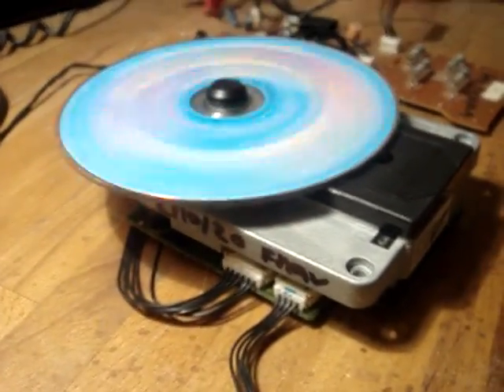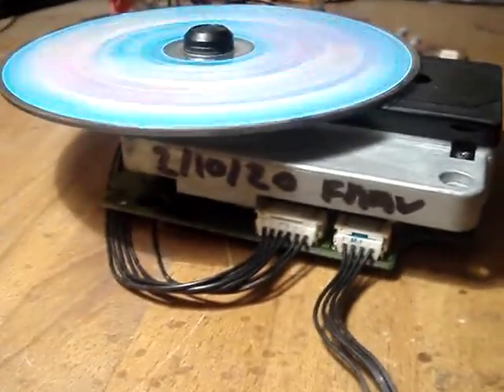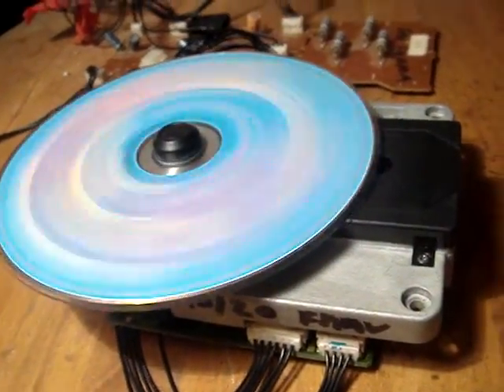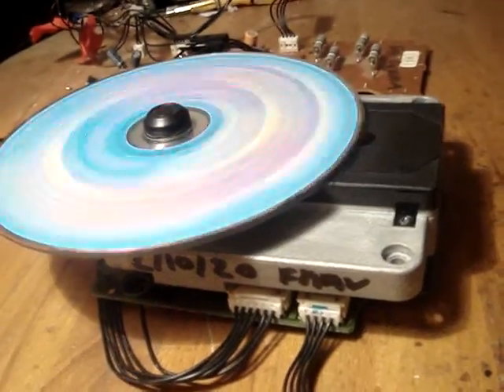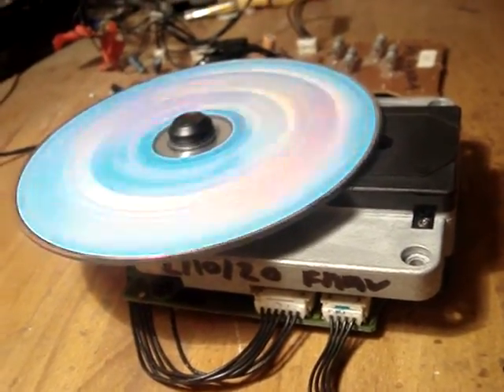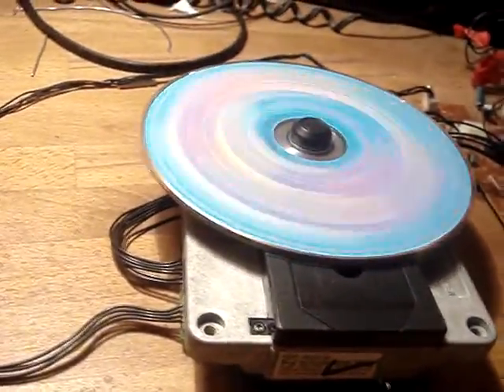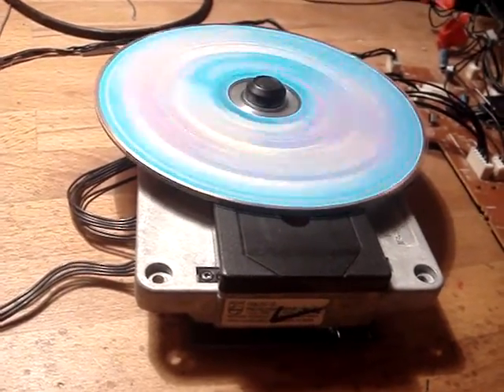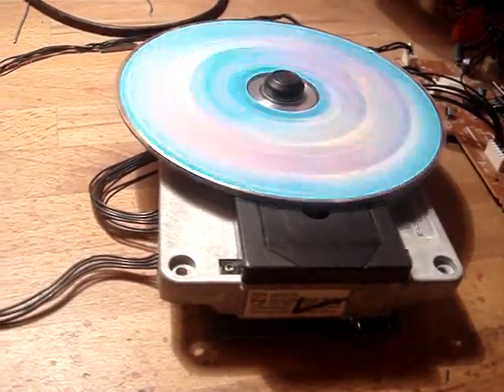Reinhard Germany, century laser repair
Dear Reinhard
please see video regards mark